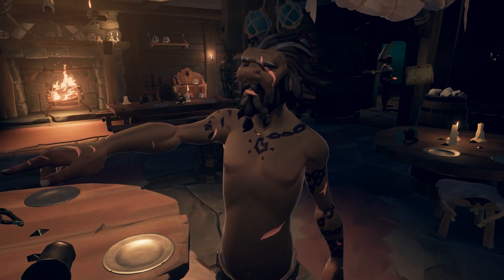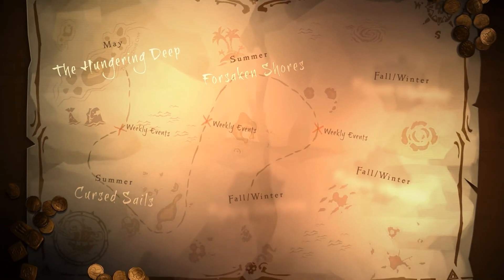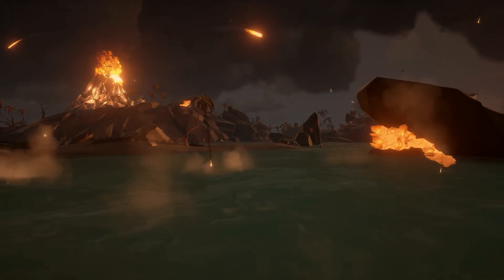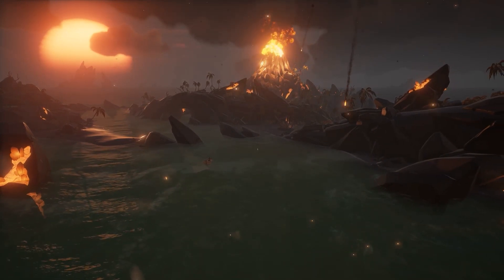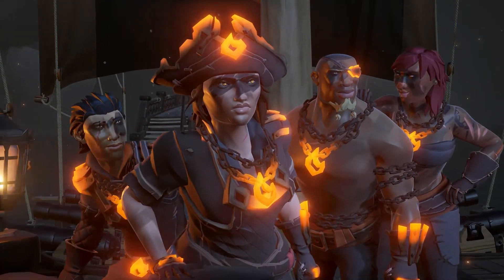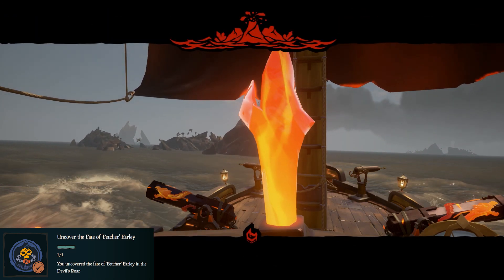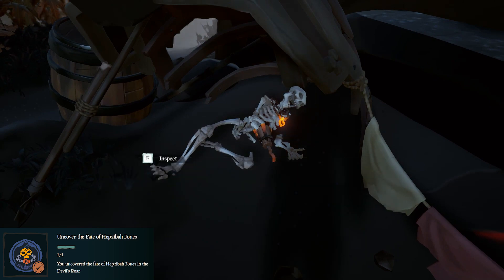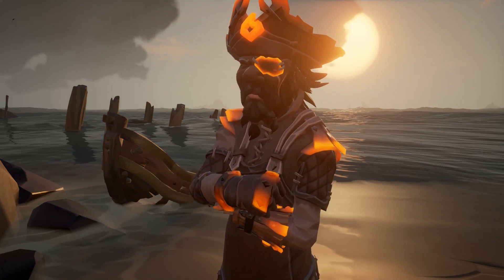How to Get The Forsaken Ashes Tattoos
In this video I'll show you how to get one of the rarest tattoos in the game

Chapters
0:00 Intro
0:07 Thank You!
0:30 Stuff You May Want to Know
1:46 What You Need to do
2:57 The Fate of 'Fetcher' Farley
3:14 The Fate of 'Flintlock' Bert
3:35 The Fate of Hepzibah Jones
3:48 The Fate of Ruby Carter
3:46 The Fate of Old Coop
4:09 Congratulations!
4:19 Outro